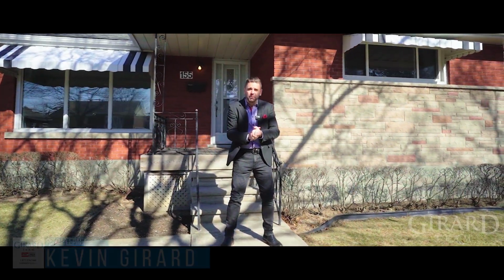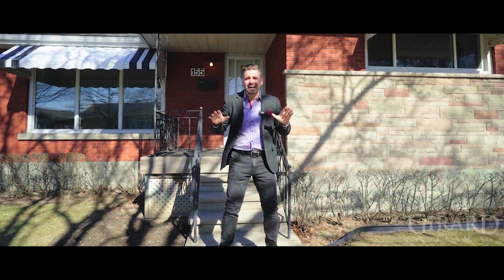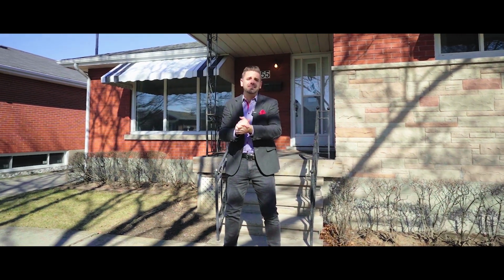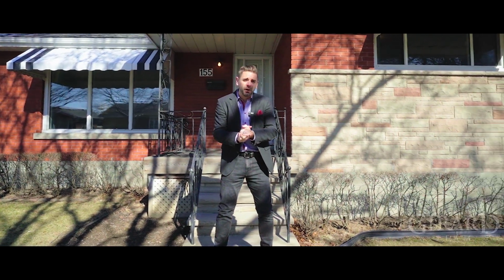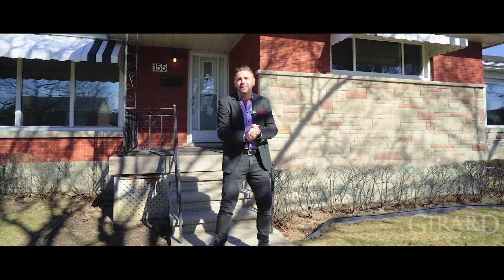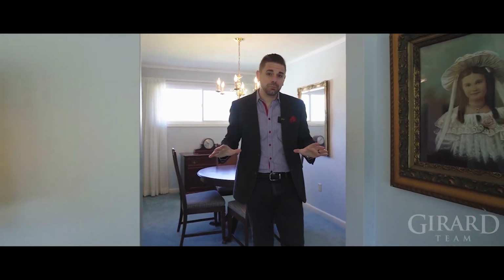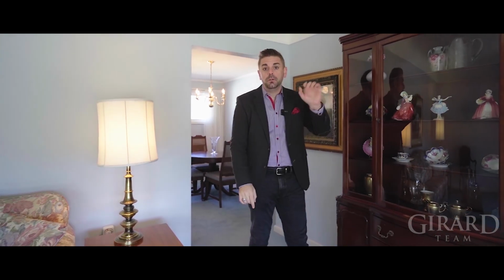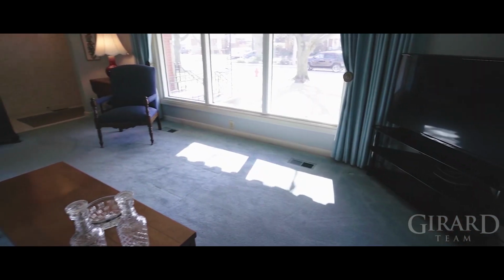155 Wise Court, Hamilton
Fantastic 3-bedroom brick bungalow with 1.5-car detached garage and a separate entrance to the finished basement offering in-law or income potential. Situated on a large 50 x 100 ft. property in the family friendly Huntington neighbourhood - the quiet East Mountain court is close to all amenities including great parks, schools and hiking trails, as well as easy access to the bus routes and the Linc (highway). This beautiful home has been well maintained by its original owners offering spacious rooms, a solid oak kitchen, immaculate hardwood floors underneath the carpeting (as shown in the bedrooms and hallway closet), and there are updated mechanics including newer windows (2016) and roof (2013). The main level has a bright open living room, an eat-in kitchen as well as a formal dining room, there are 3 good-sized bedrooms with ample closet space, and a 4-piece bathroom. The lower level has excellent recreation space, plenty of storage, there is a laundry and utility area, as well as a 2-piece bathroom. The large basement windows allow for plenty of natural light and making this space a perfect in-law conversion for investors or multi-generational families. This wonderful location is also just minutes from Huntington Recreation Centre, Mohawk Sports Park, Mohawk 4 Ice Centre, and the Mountain Brow.